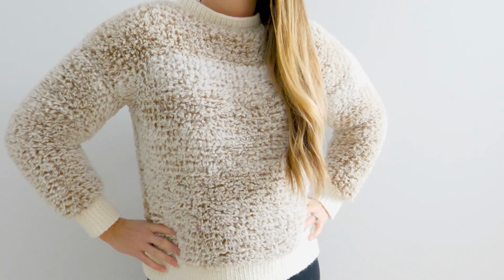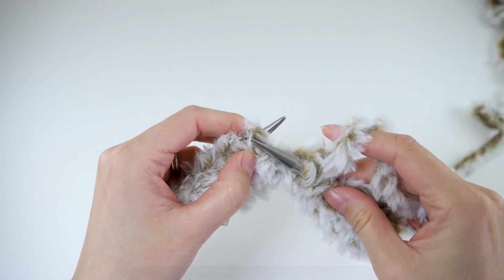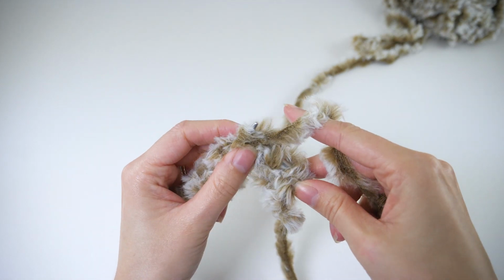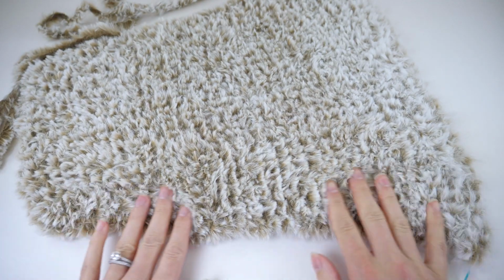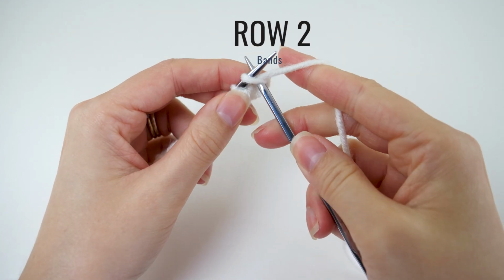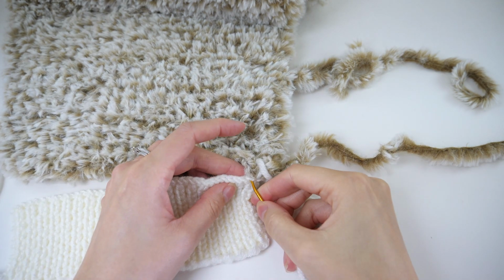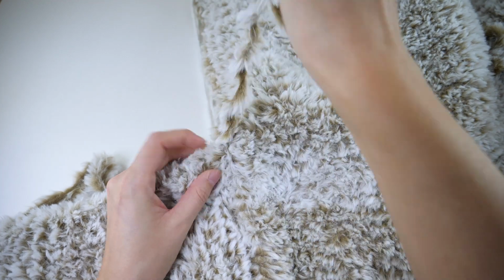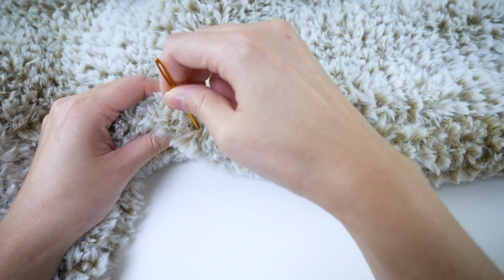How to Knit a Faux Fur Pullover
If you're looking for an ultra cozy, incredibly warm, handmade pullover, this is it. Our faux fur knit pullover is as soft as it looks and it's surprisingly easy to knit.

→ Lion Brand Go For Faux Yarn
(Blonde Elk shown)

→ Lion Brand Color Made Easy Yarn
(Birch shown)

NEEDLES...
→ 9 mm Circular Needles, 24"

→ 4.5 mm Circular Needles, 24"